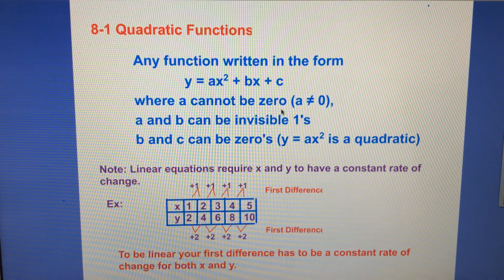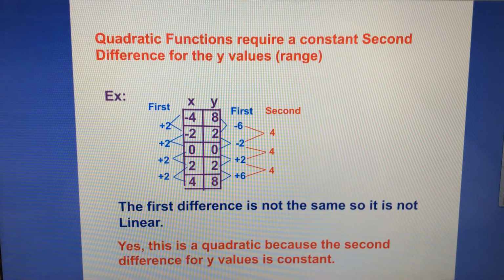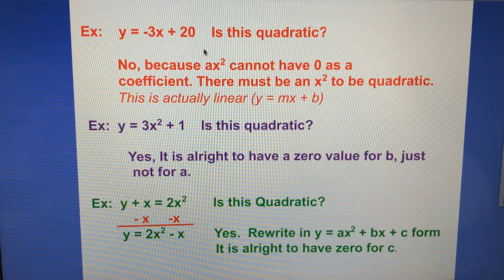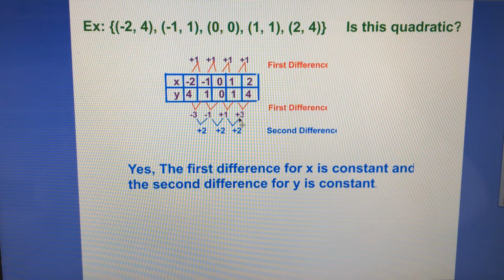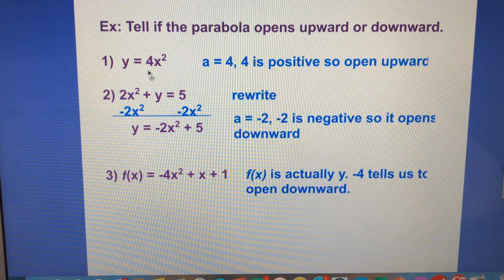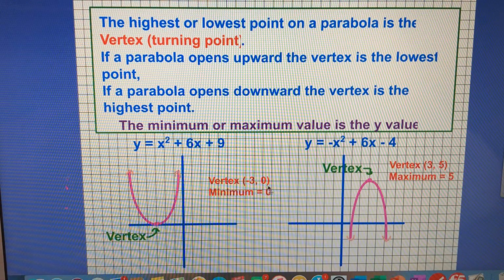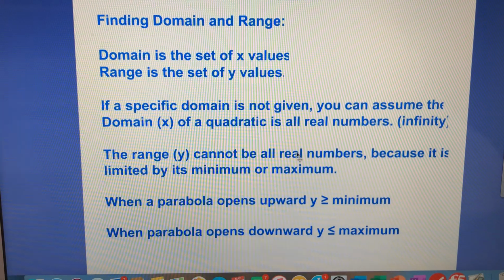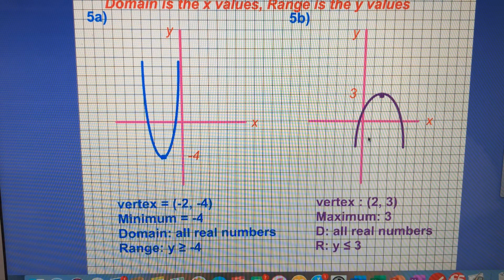8-1 intro to quadratic functions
8-1 introduction to quadratic formula, parabola, range, minimum, maximum, and more. Setting the groundwork to start quadratic functions.